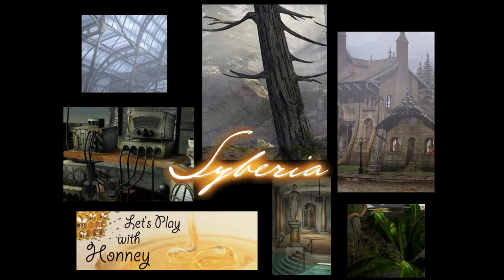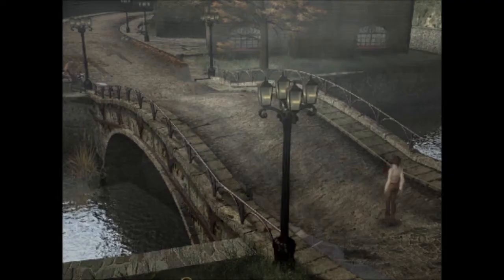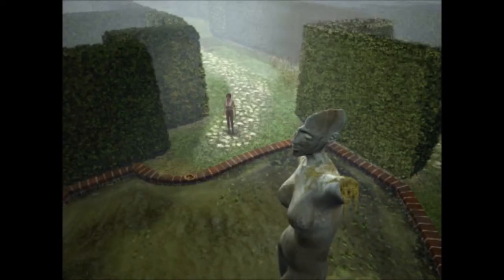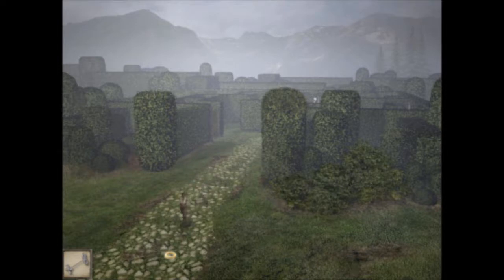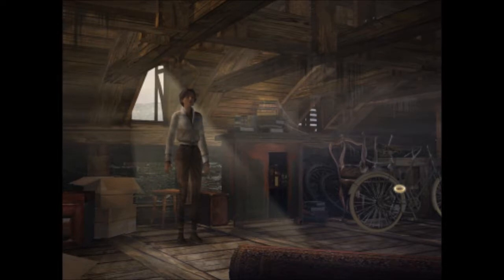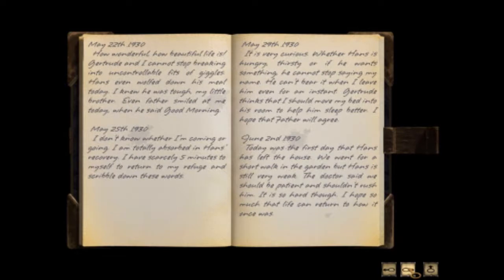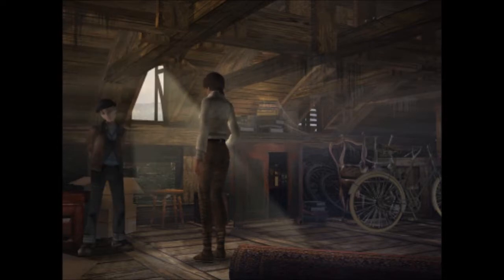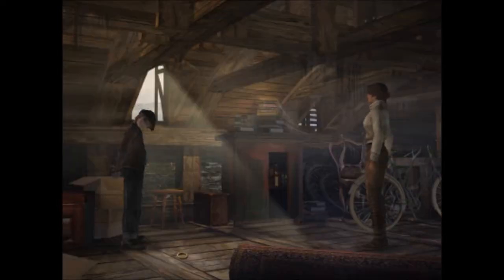Syberia - Part 5 [HD]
Getting into the attic and making Momo happy!

Syberia is an epic and beautiful adventure game! Like it?